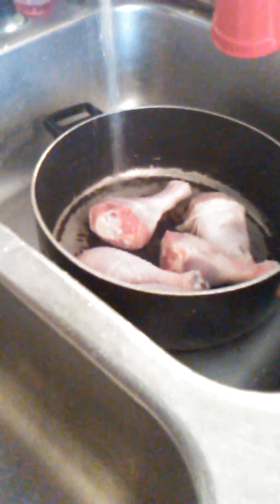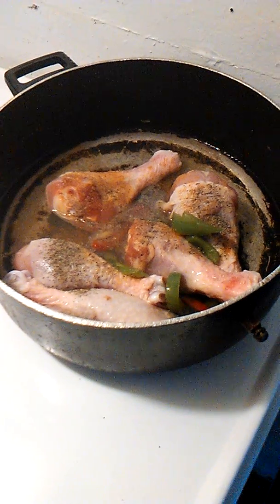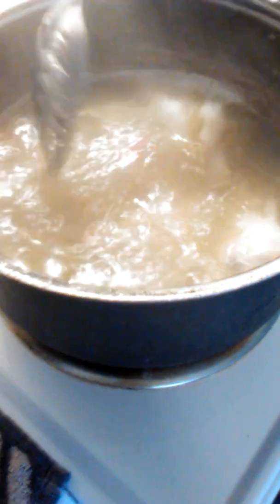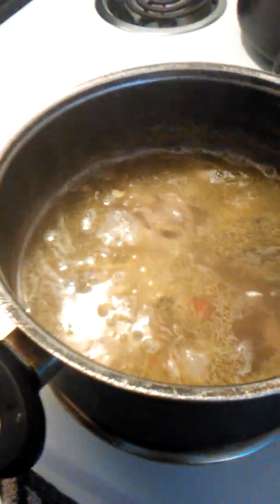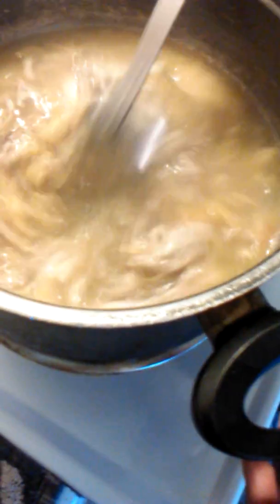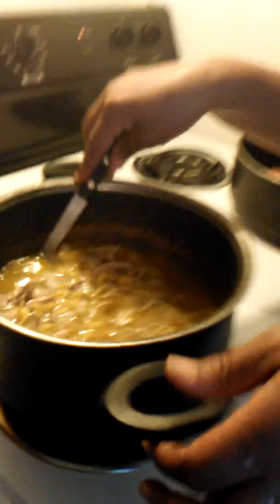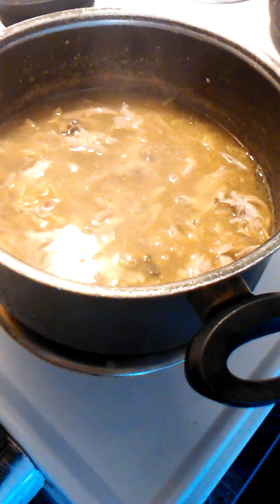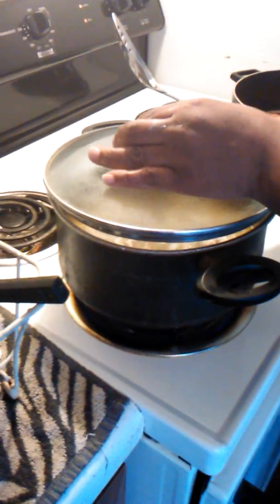Chicken and noodles part 1